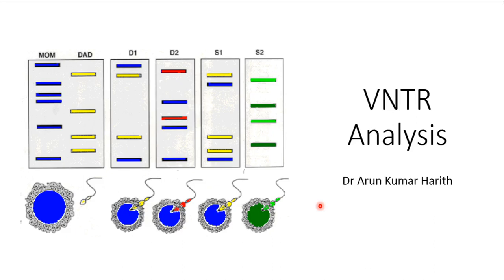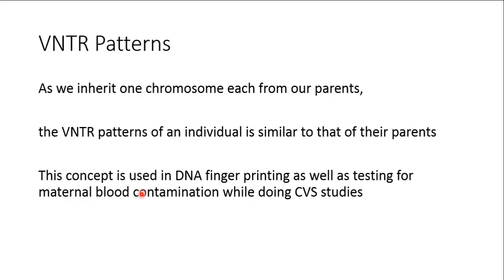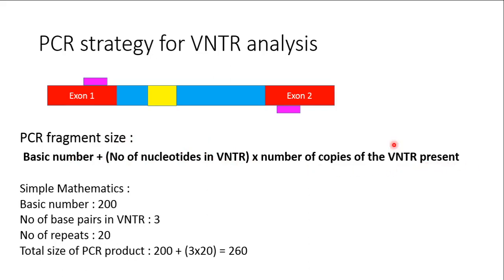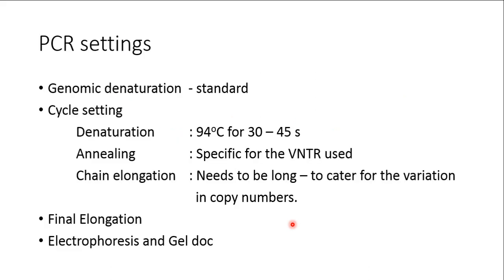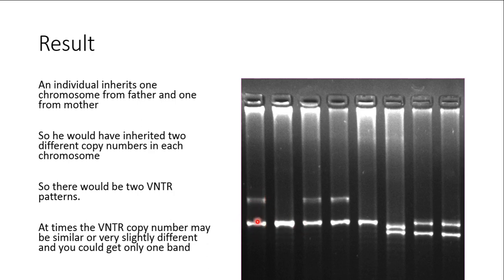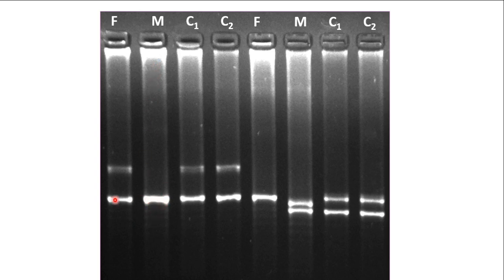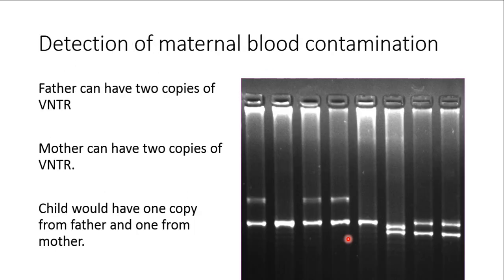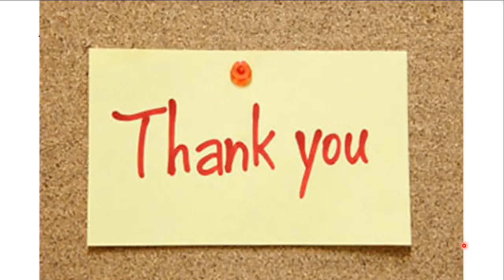VNTR analysis and DNA fingerprinting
Short description of what are VNTRs and how they are used for DNA fingerprinting. I will also discuss the PCR strategy for detection and interpretation of the results